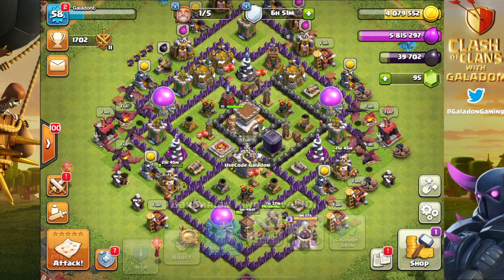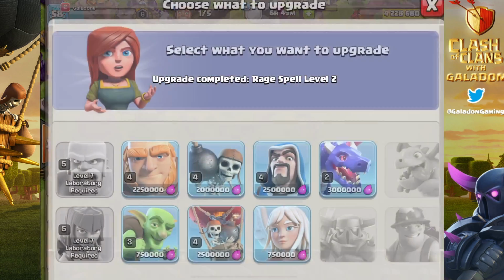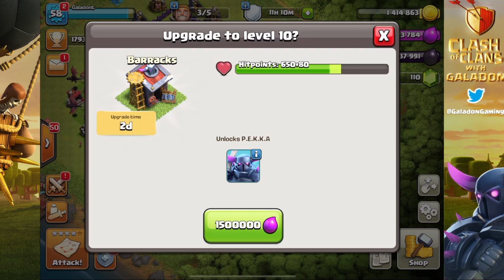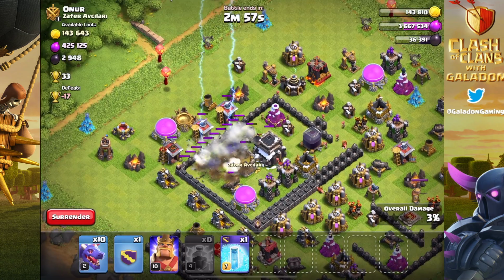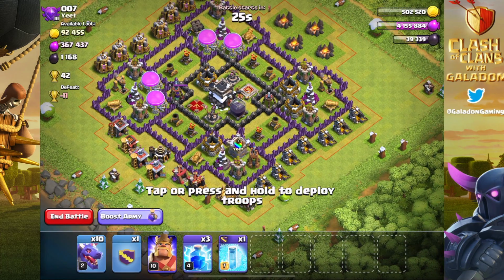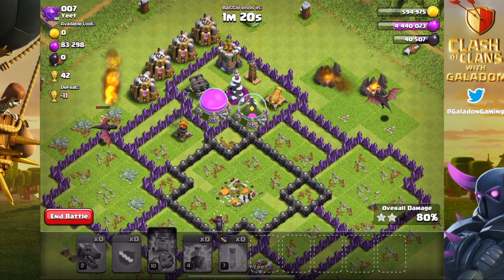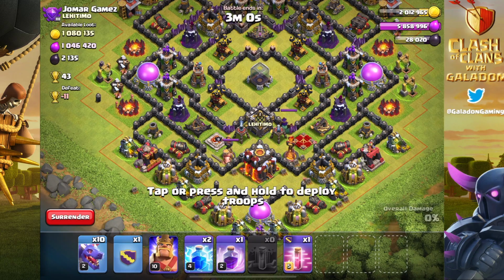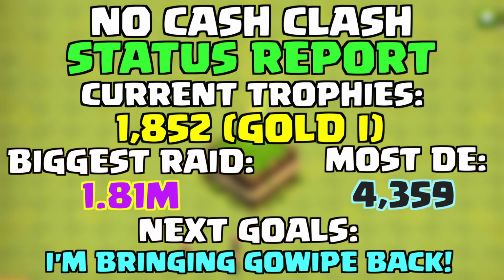It Actually WORKED! Clash of Clans No Cash Clash Episode 36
Clash of Clans with Galadon